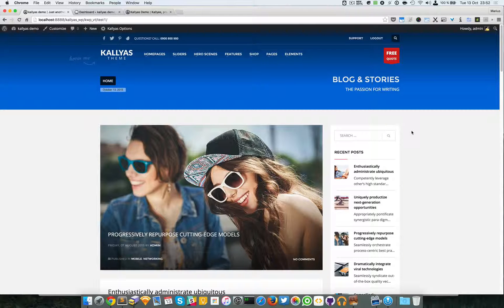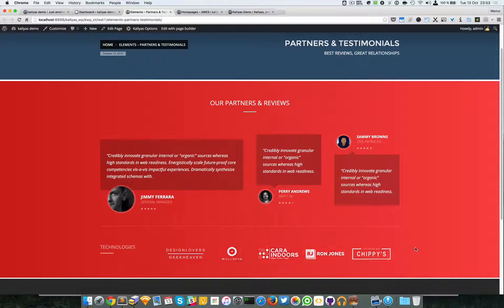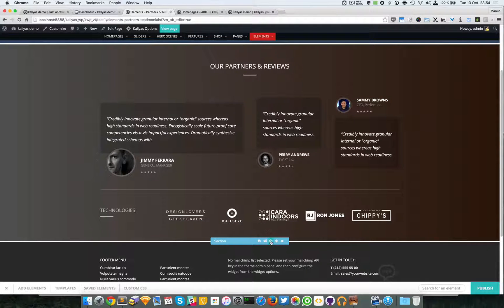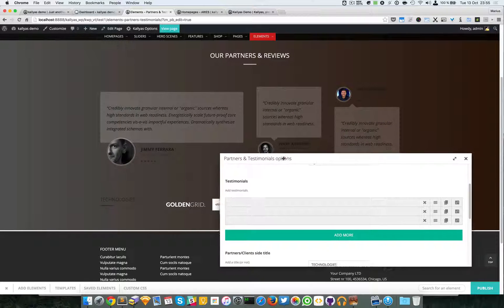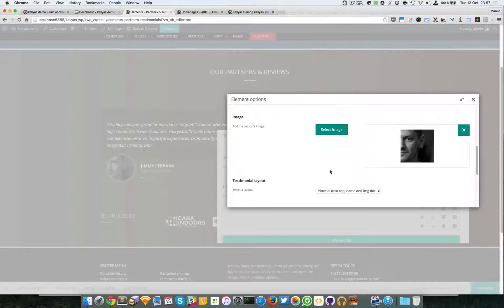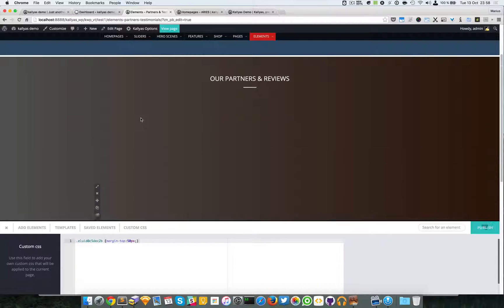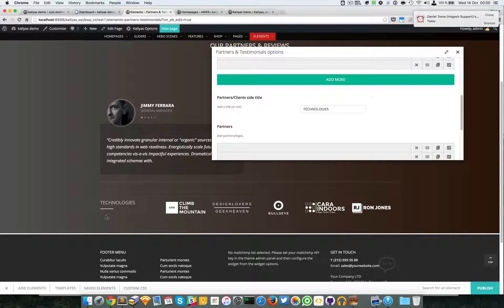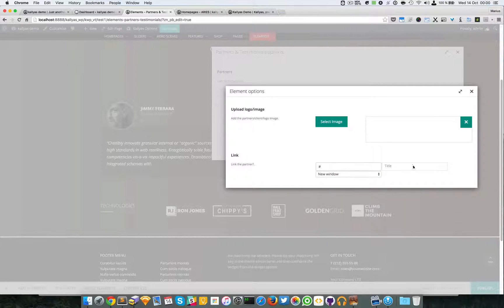Testimonials and partners (Page Builder Element in Kallyas WordPress theme v4.0 )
This video explains how to use the "Testimonials and partners" element in Kallyas's Page Builder.